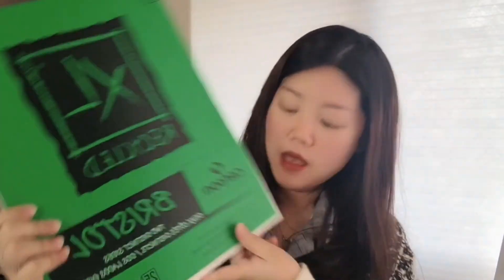Maya Art Center — what we need for our class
In this video, Maya will tell you about our tutorials and what materials we need for our class.